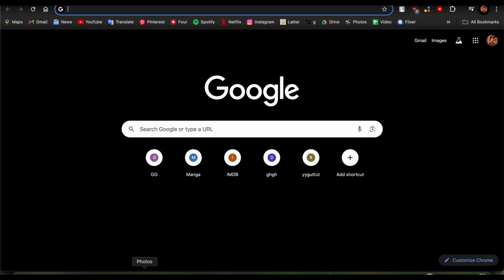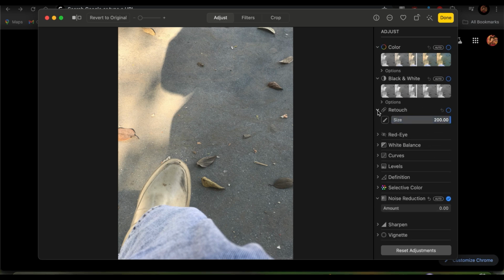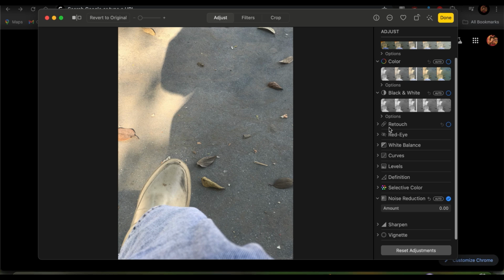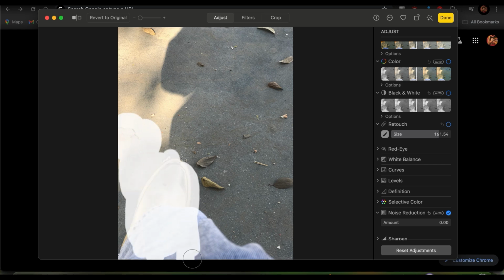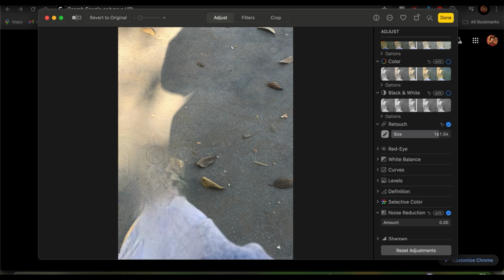How to Blur Photos in MAC (2024) | MacBook Tutorial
In this video, I will show you how to easily blur photos on your Mac using built-in tools and free apps. Blurring photos is helpful when you want to focus on a certain part of an image or keep some details private.